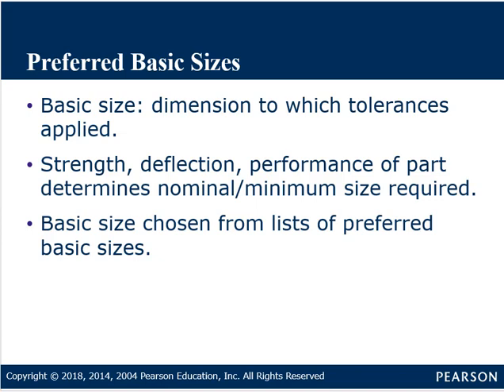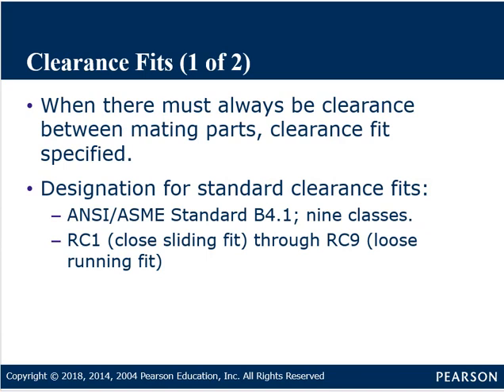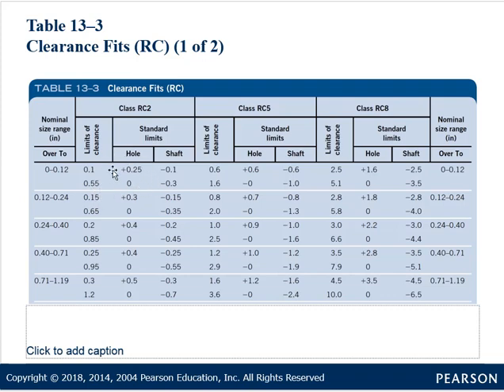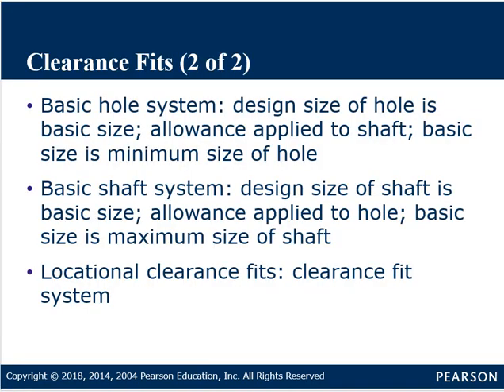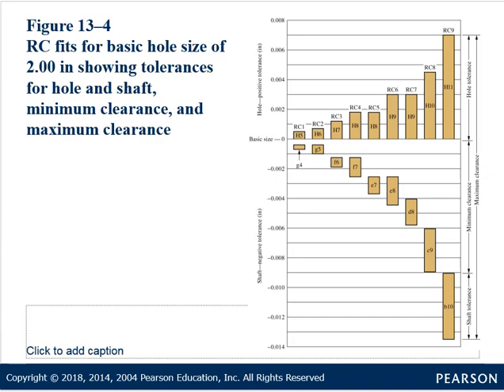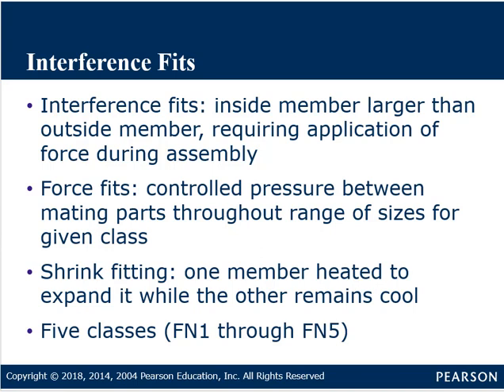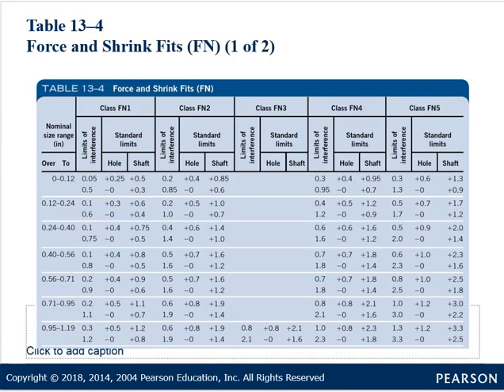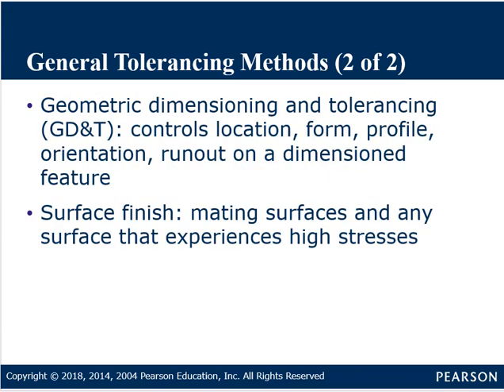MD Chapter 13 lesson 2